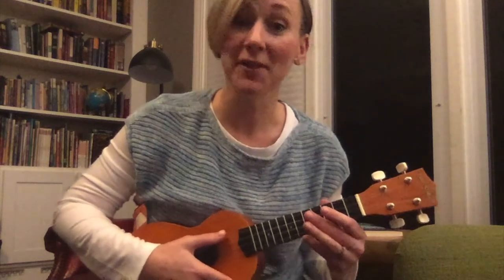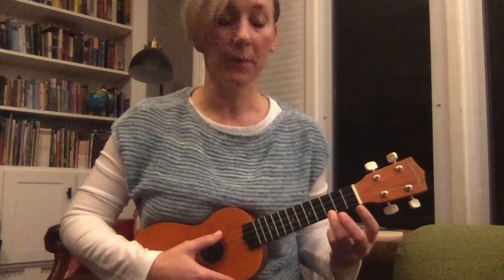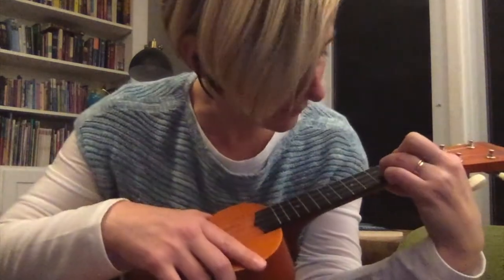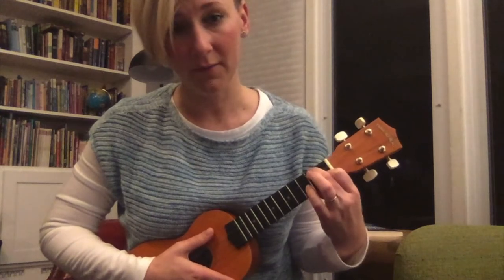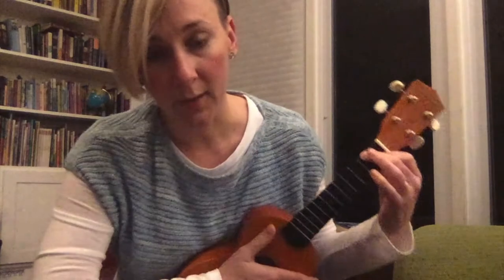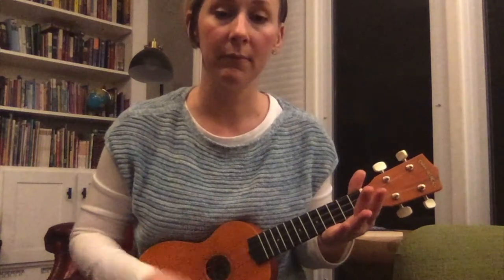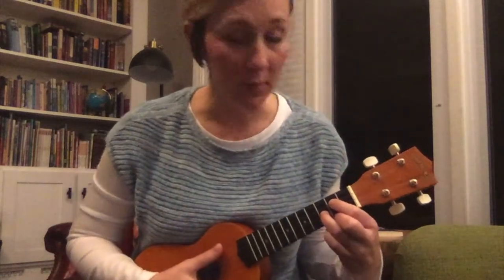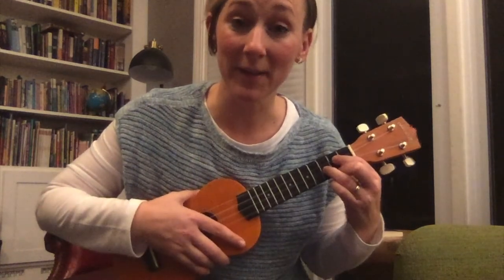G on Ukulele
Hey Ms. Sisto's class! Tune in here and pause as you need to to learn the G CHORD on ukulele!  Have fun playing the next two songs... Sweet Caroline and One Call Away.